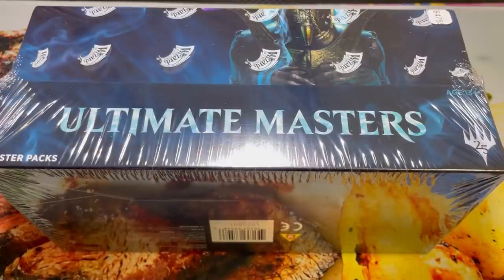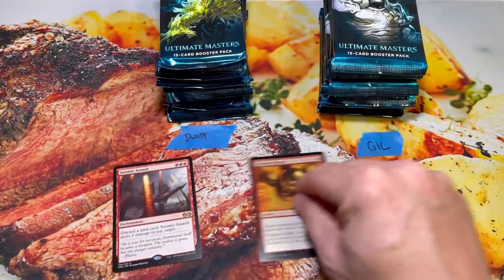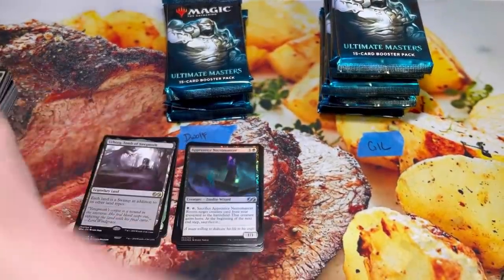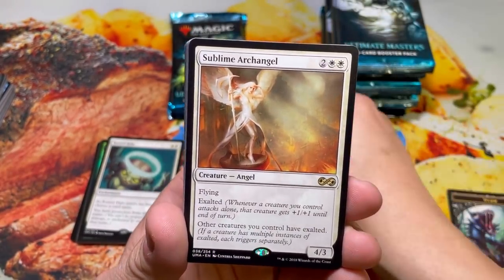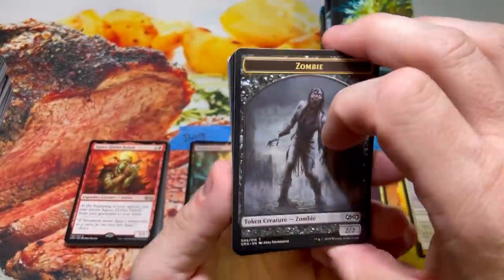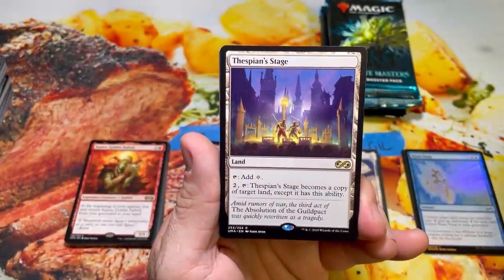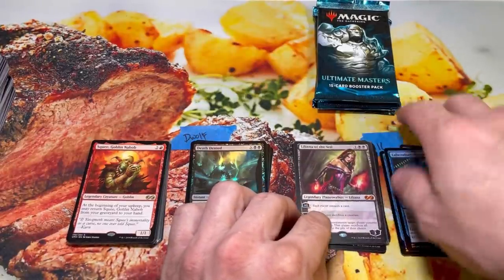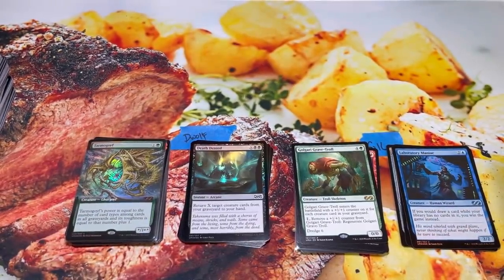Ultimate Masters Sheeeeeesh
Strixhaven booster box

Strixhaven set booster box.

Zendikar Rising collecor box